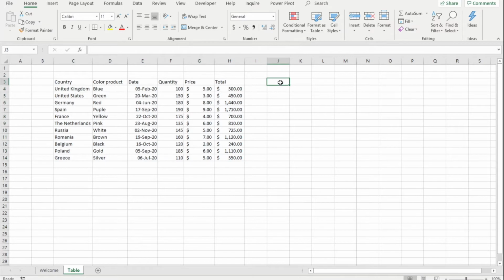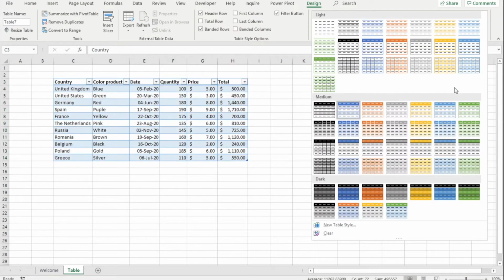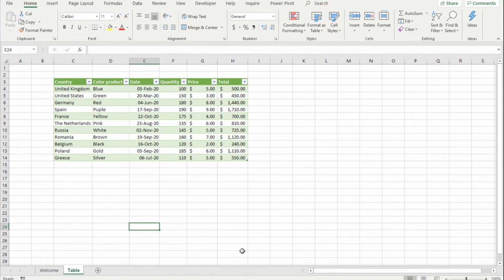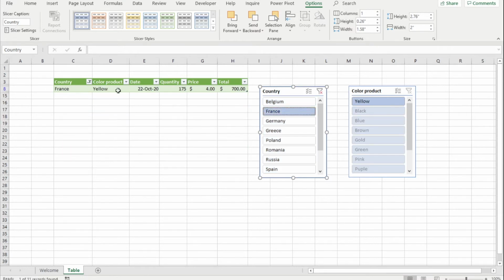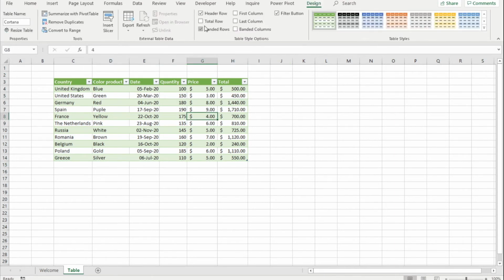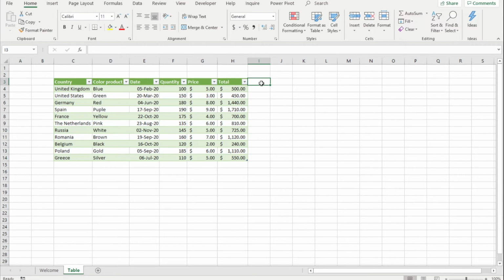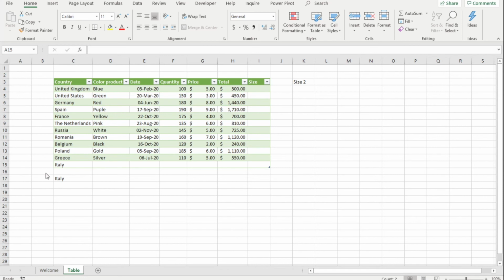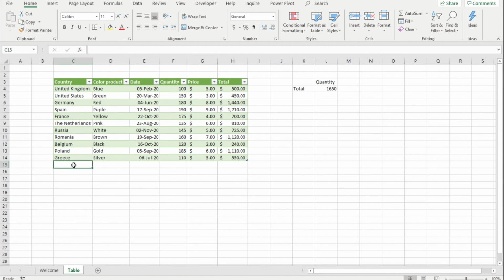GKC Excel - Table function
In this video we’ll have a look at the Excel table function.
How to insert an Excel table and some key aspects of the Excel Table.